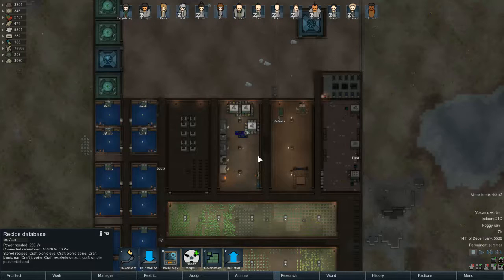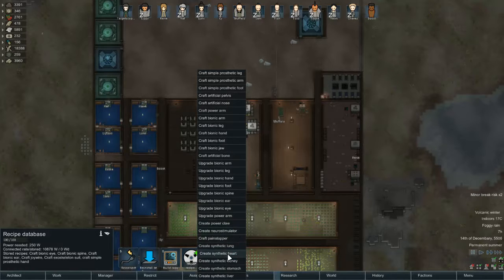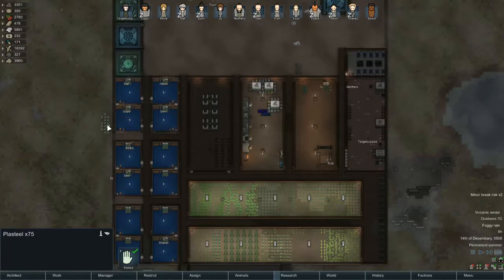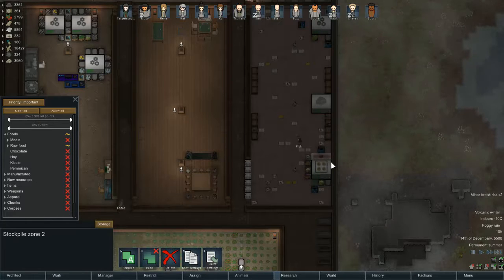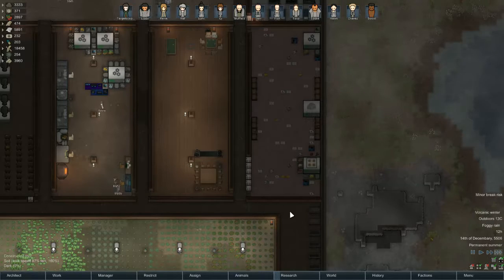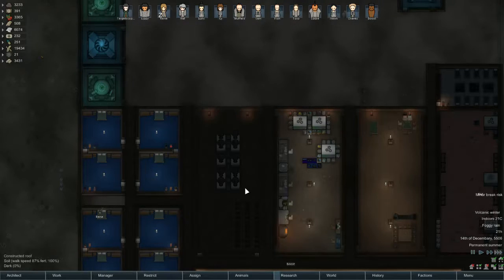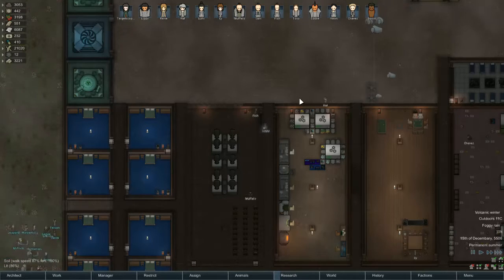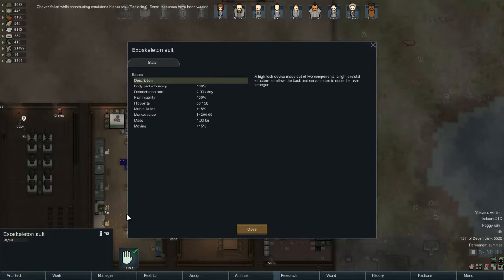RimWorld S2E75 Making people better piece by piece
Mod List
Industrial Rollers
Project RimFactory
RBSE Hardcore Edition
Repair Workbench
Efficient light
[sd] advanced powergeneration
More Sculpture
Colony Manager
[B18] Trading Economy Mod 2.4
Extended turrets
Replace stuff